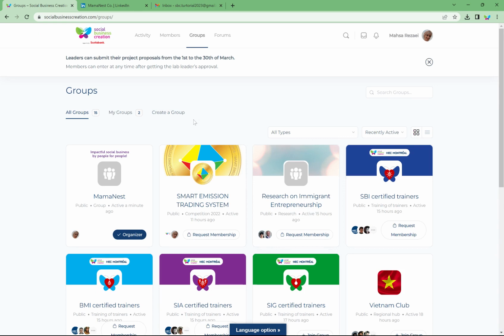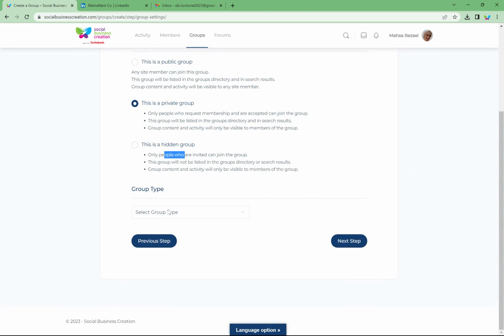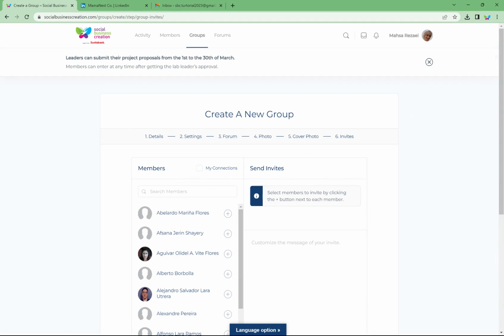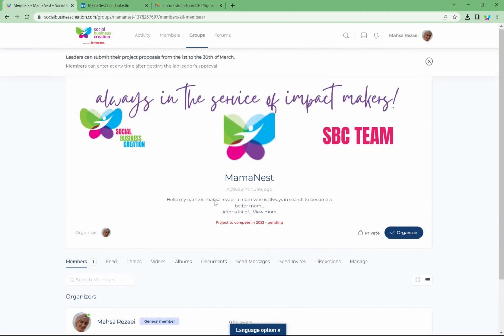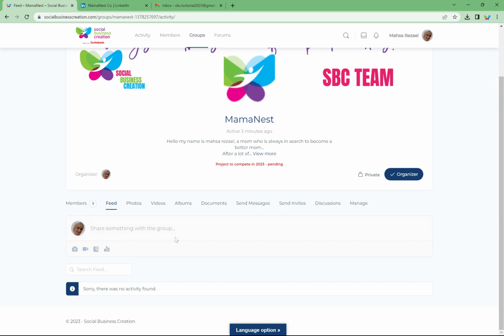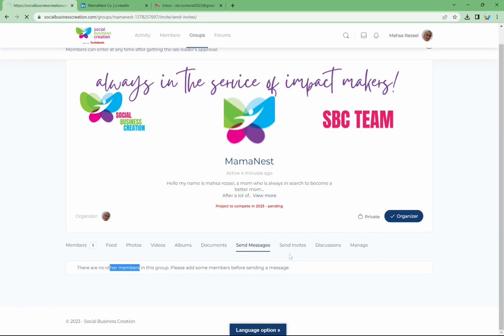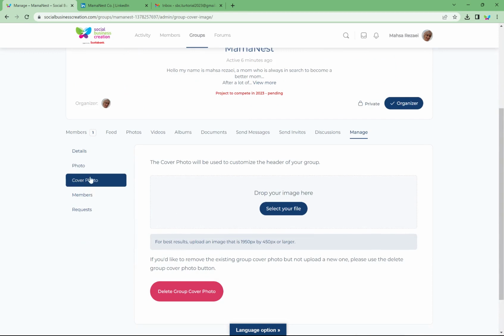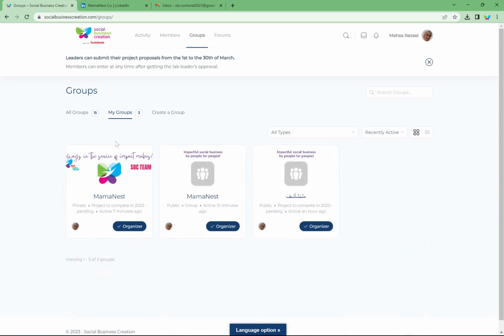Everything about "Groups" in the Community Website